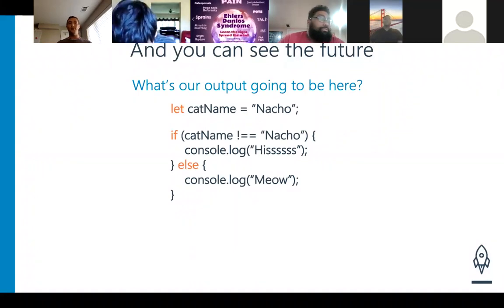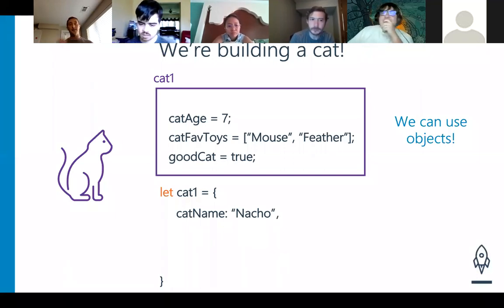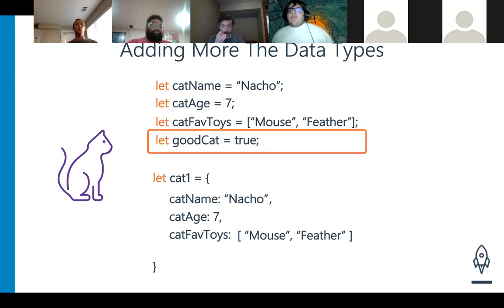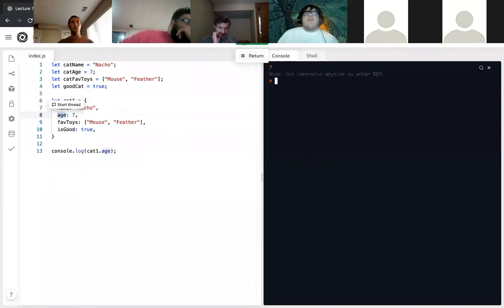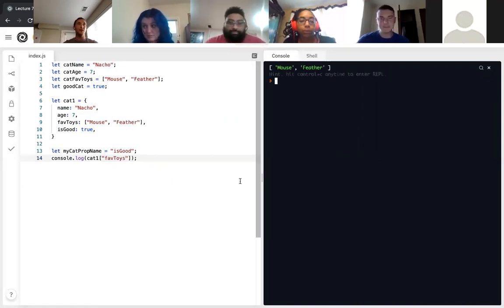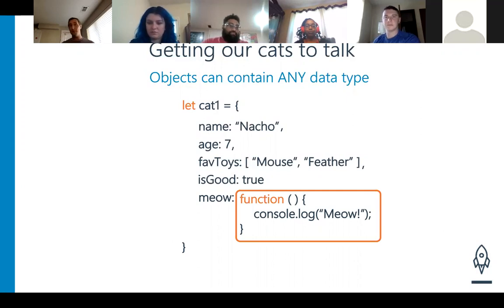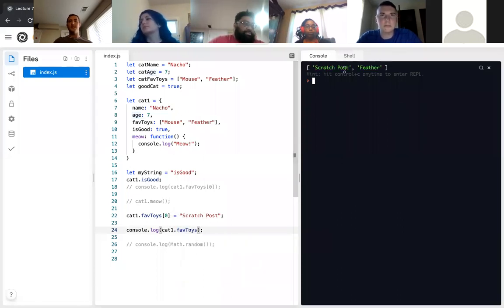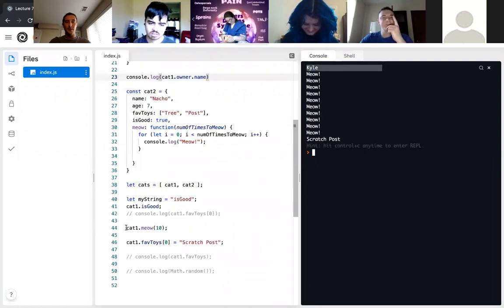Lecture 7: Objects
In this one, we are going to talk about getting our data together, in objects! We also explore common objects that we have been using and get introduced a new one.